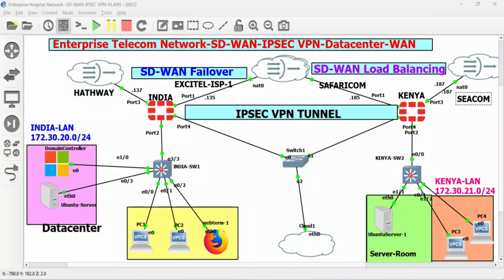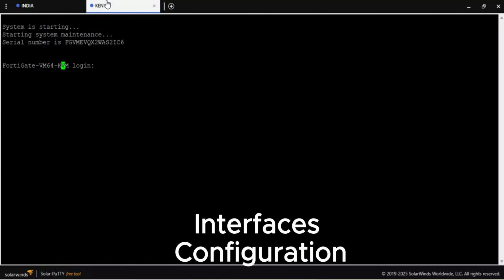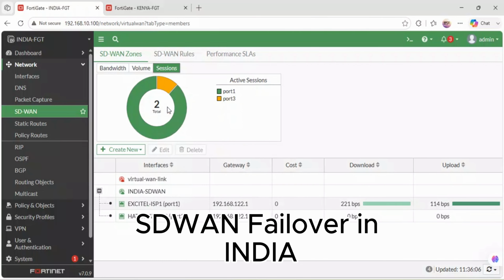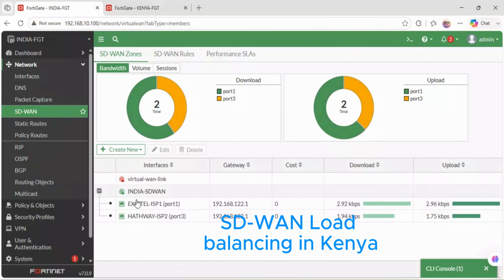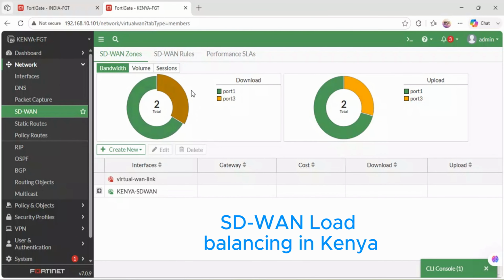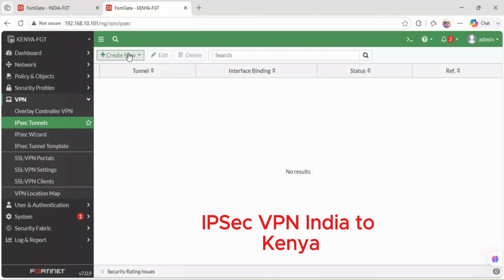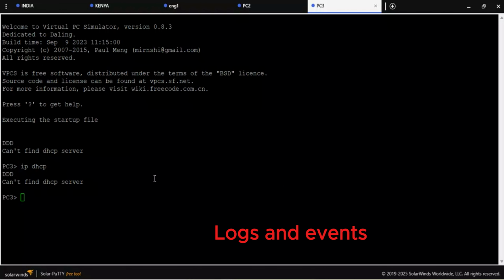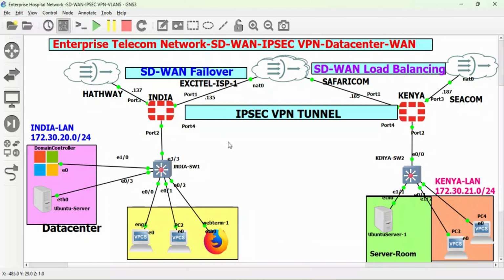FortiGate Enterprise Telecom Network-SD-WAN Failover & Load balancing and IPSEC VPN-Active Directory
FortiGate enterprise telecom network solution providing SD-WAN failover and intelligent load balancing across multiple WAN links, with secure IPsec VPN connectivity for reliable site-to-site and remote network communication. Enhances network availability, performance, security, and business continuity.

00:01:02 – Topology Overview: Kenya HQ & Regional Branches (Egypt, Uganda, Ghana)
00:04:08 – Initial Firewall Setup: Creating Admin Accounts & Hostname Configuration
00:05:00 – Interface Configuration: Setting up WAN, LAN, and Management Ports
00:26:23 – Local Network Services: Enabling DHCP & DNS on FortiGate Firewalls
00:35:15 – Routing & Security: Static Route Creation & "LAN to Internet" Policy
00:47:51 – ADVPN Implementation: Configuring the Hub (Kenya) & Spoke VPN Tunnels
01:01:21 – Verification & Deep Dive: Packet Capture Analysis & VPN Security Testing